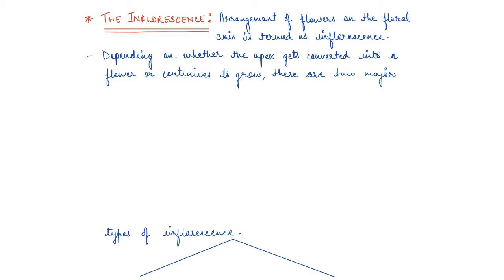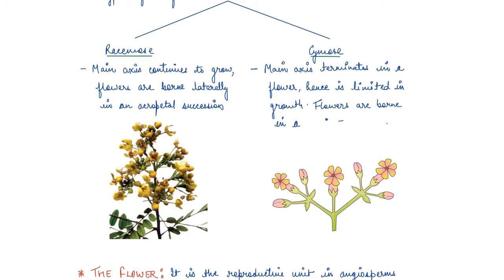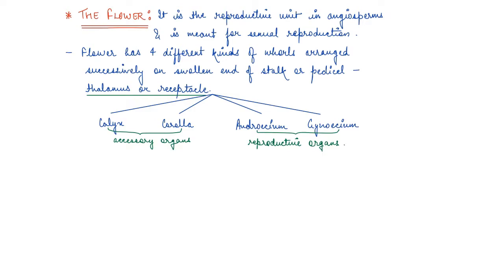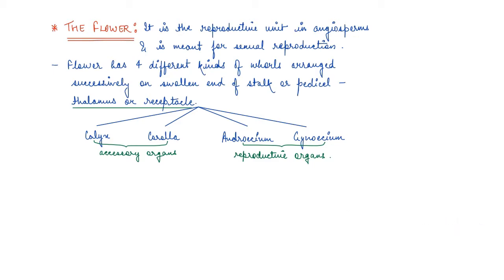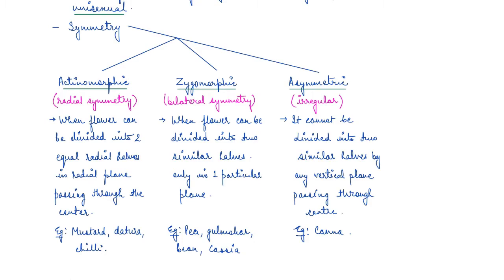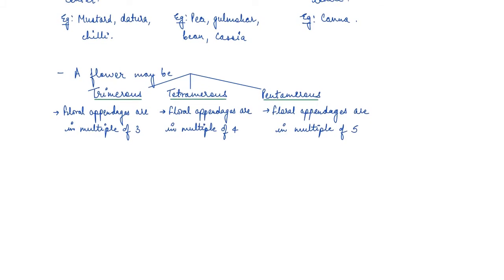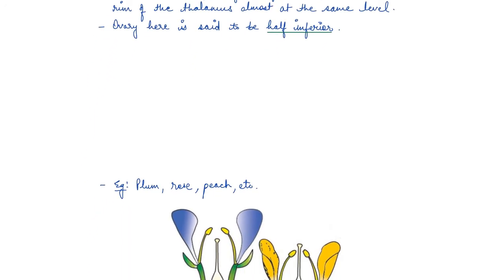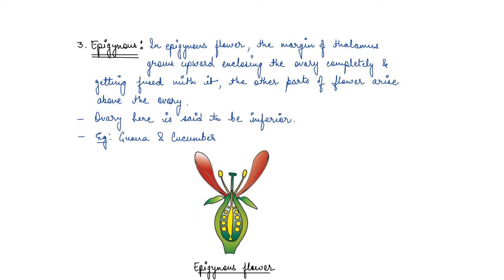The Inflorescence | The Flower | Morphology of Flowering Plants | One Stop Biology | NCERT | Chap 5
In this Video, we are going to cover Chapter 5 of NCERT Class 11th - Morphology of Flowering Plants and will discuss The Inflorescence and The Flower including:
- Types of Inflorescence,
- Structure of a flower,
- Types of flowers,
- Modifications of flowers.

Happy Learning!